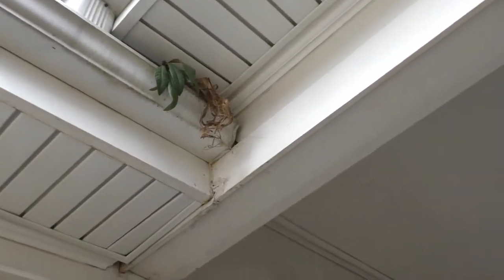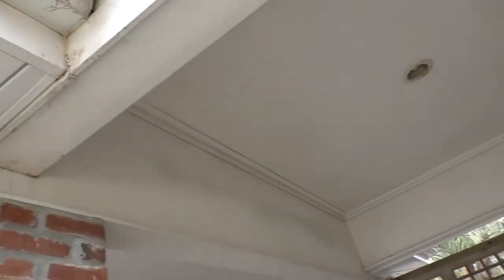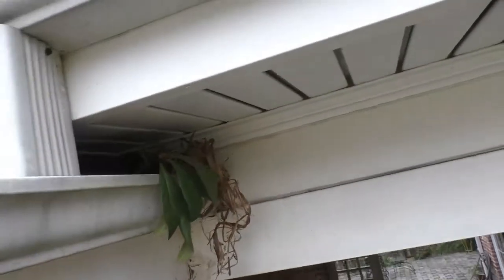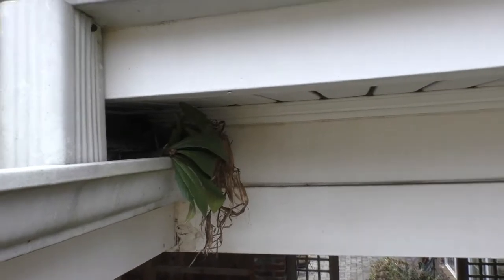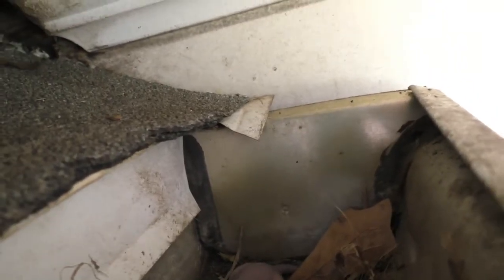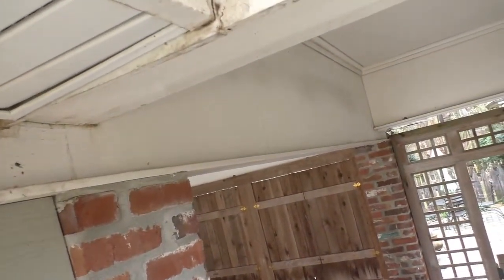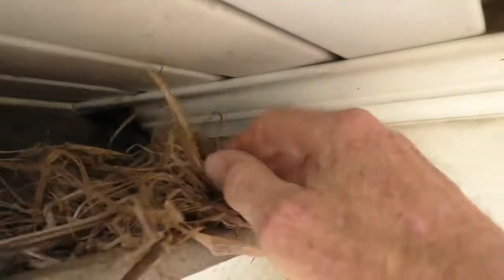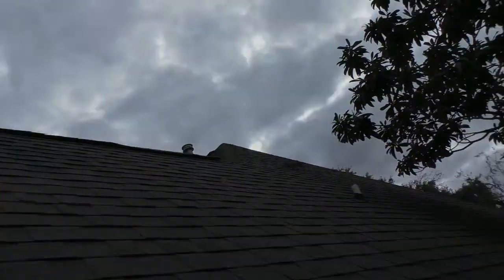Red Squirrel Nesting in my gutter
I discover a squirrel nest in my gutter.